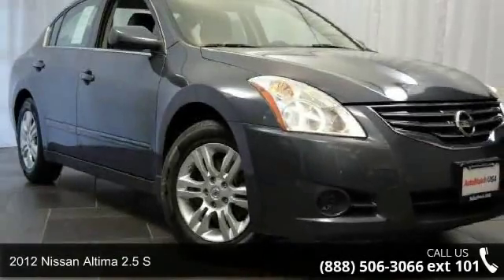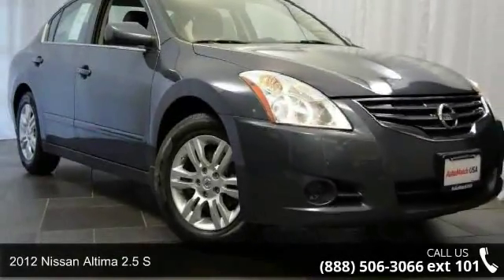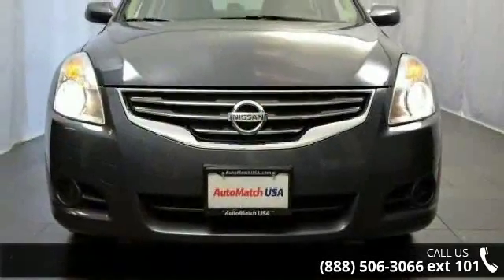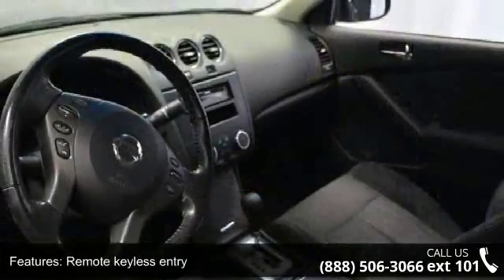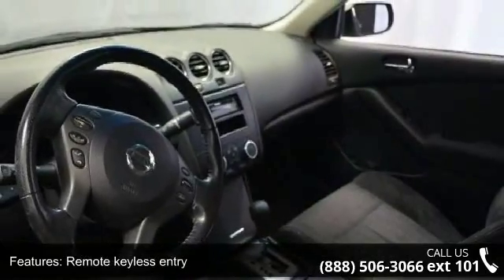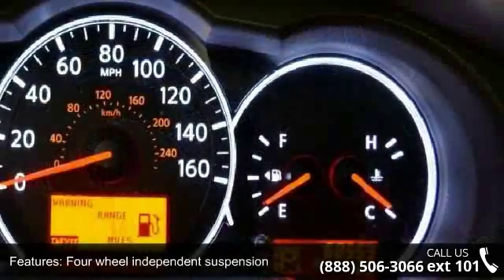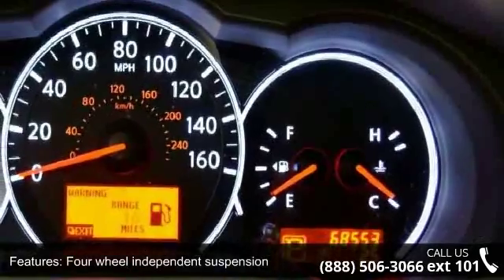2012 Nissan Altima 2.5 S - AutoMatch - Chicago - Morton G...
**BLUETOOTH, HANDS FREE**, **CLEAN CARFAX**, **CRUISE CONTROL**, and **KEYLESS ENTRY**. Smells like new. Goes hush. Be the talk of the town when you roll down the street in this good-looking 2012 Nissan Altima. 175-hp 2.5-liter 4-cylinder engine, Xtronic CVT with manual mode, Push Button Ignition, Vehicle Dynamic Control with Traction Control System, power windows, door locks and outside mirrors, remote keyless entry with trunk release, air conditioning with in-cabin microfilter and 6 standard air bags. Motor Trend Ultimate Guide calls Altima the sportiest high-volume Japanese midsize sedan.